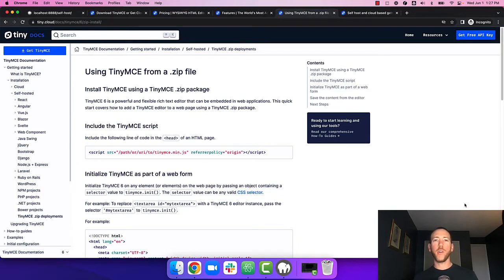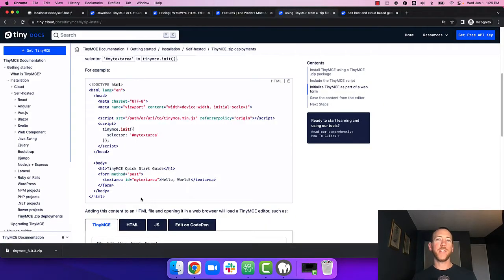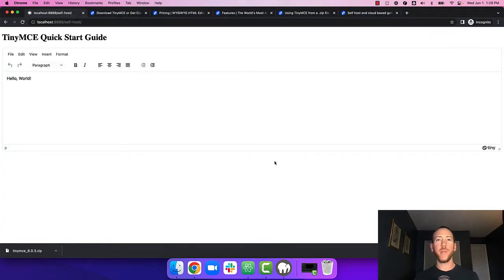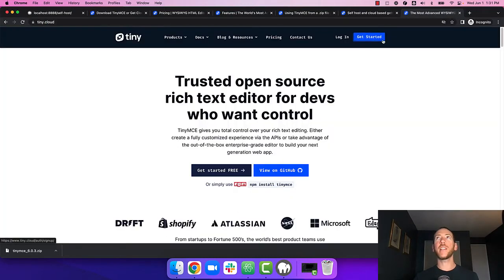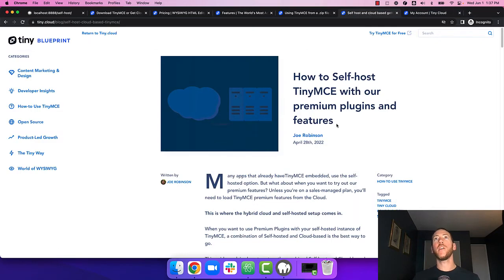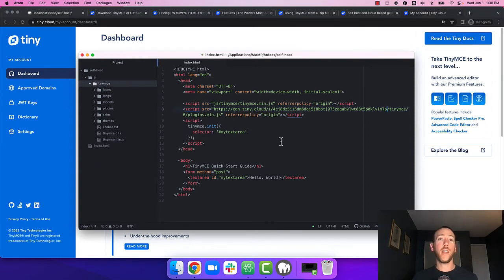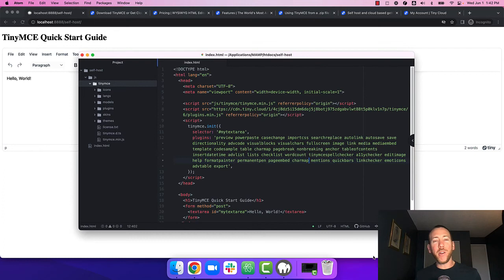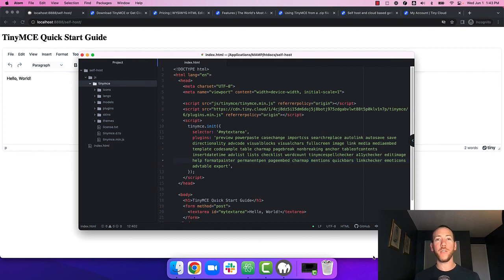How to set up TinyMCE's Self-Hosted WYSIWYG Editor in Under 5 Minutes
How to get started with a self-hosted deployment of TinyMCE, the world's most advanced rich text editor. Also includes instructions on how to load TinyMCE premium plugins from the cloud.